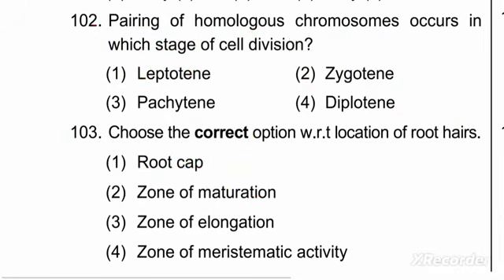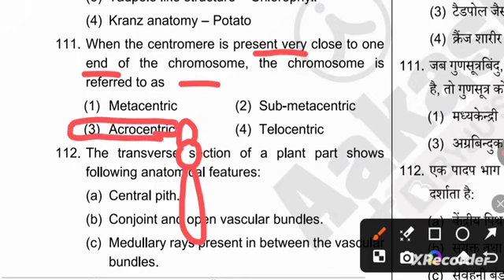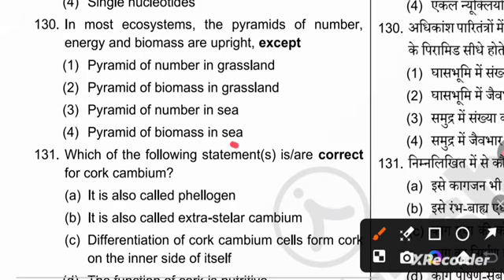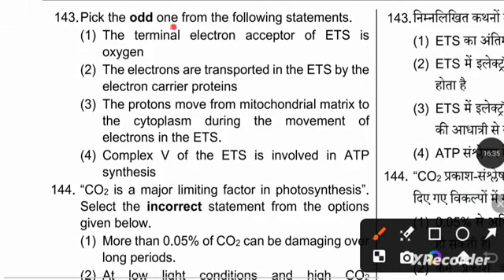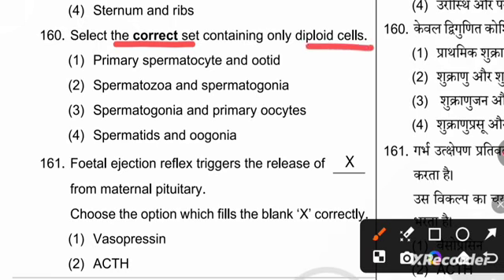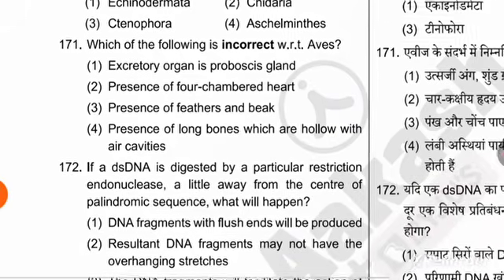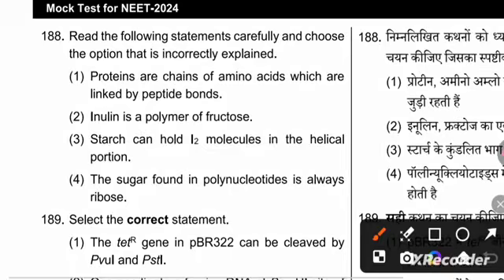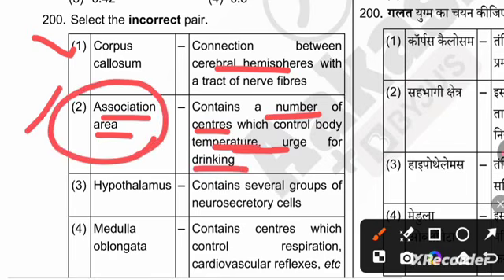NEET 2026 Biology Model Question Paper 2 Solved | NEET Biology 2026 Sample Paper 2 Solved | KCET Bio